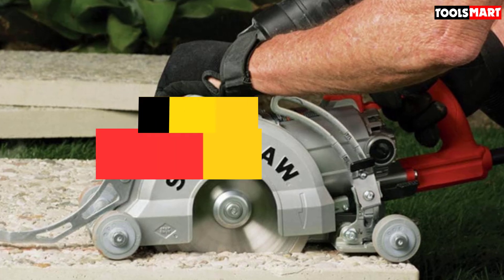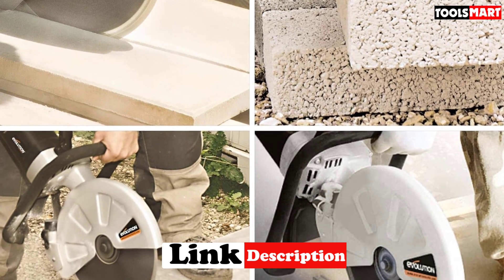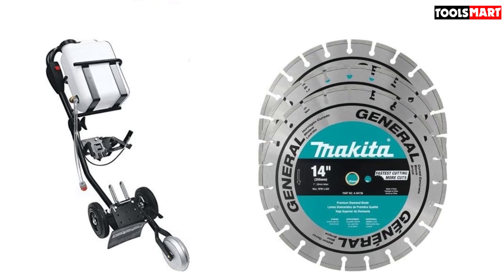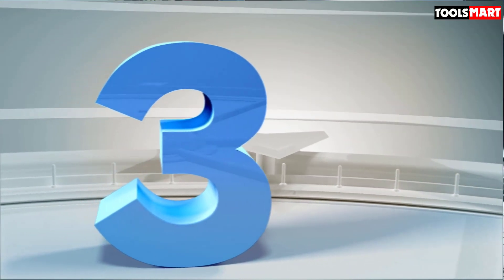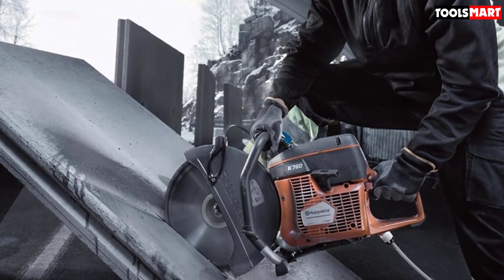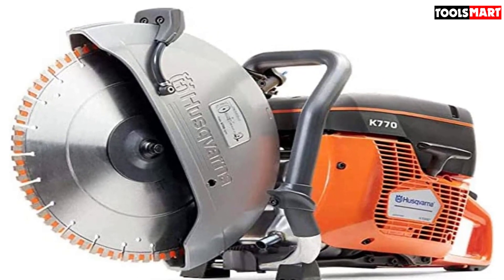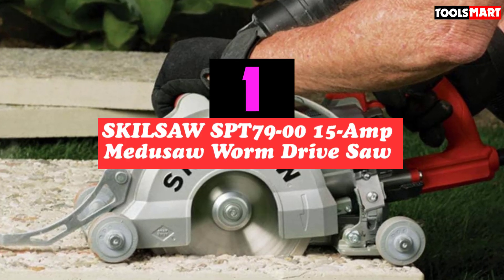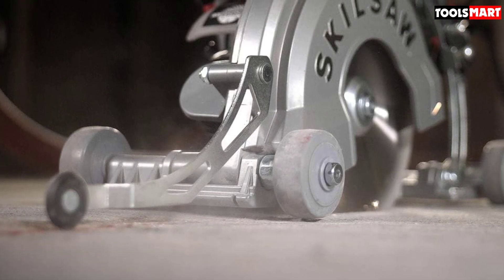✅Top 5 Best Concrete Saw 2024 Reviews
Check Price on aliexpress

✅5.Evolution DISCCUT1 12" Disc Cutter
✅4.Makita EK7651H 14-Inch MM4 4 Stroke Power Cutter
✅3. Husqvarna 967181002 K760 II 14-inch Gas Cut-Off Saw
✅2.Husqvarna 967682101 K 770 Gasoline Grinder
✅1. SKILSAW SPT79-00 15-Amp Medusaw Worm Drive Saw

To save you both time and money, we’ve narrowed down to some of the best Concrete Saw.
Check out an in-depth review of the best Concrete Saw in 2024 .

In this video, we make a new research on the top best Concrete Saw .
This is the best Concrete Saw review.
Best time for buying your new Concrete Saw .